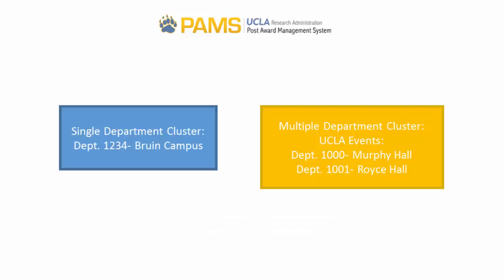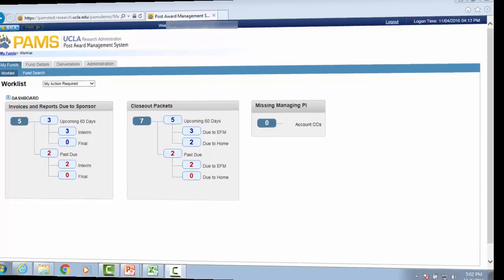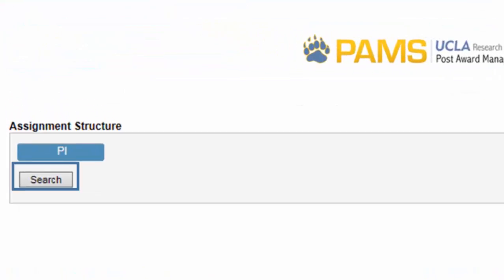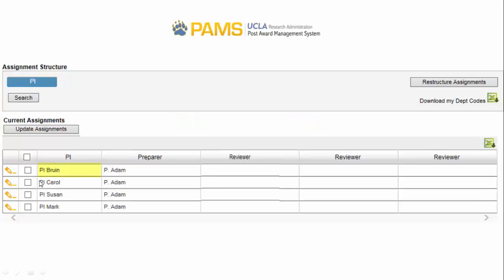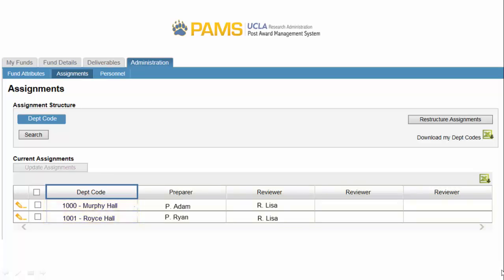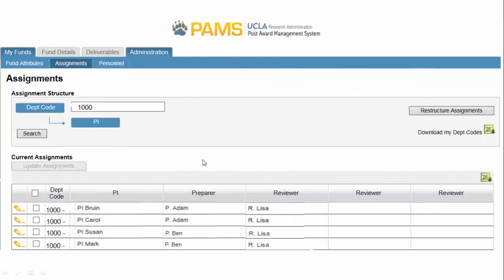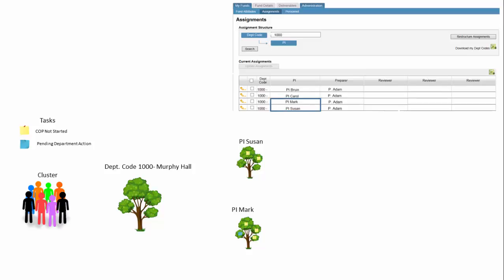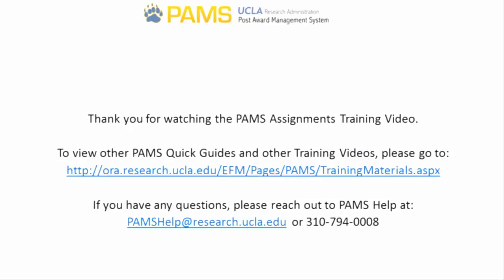Assignments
This video will focus on the features of the Assignment page located in the Administration Tab in PAMS.

This video will guide users through the process of setting up their clusters in PAMS.  This process includes determining the best structure for your cluster, setting up and editing assignments.